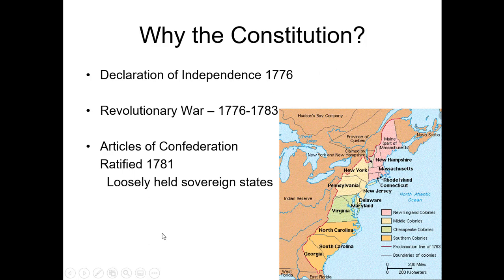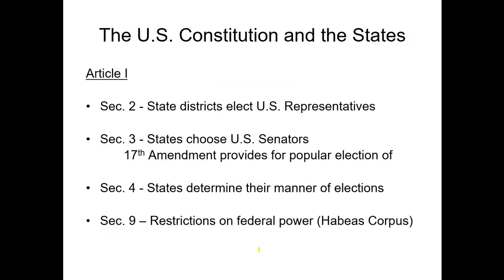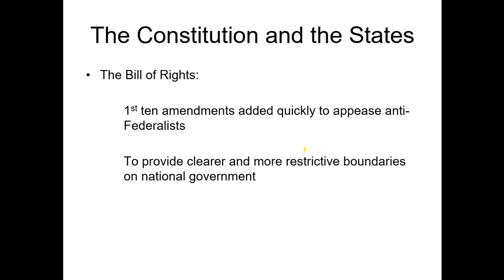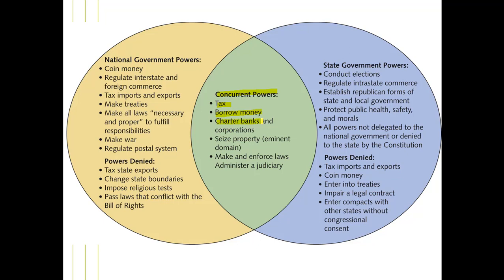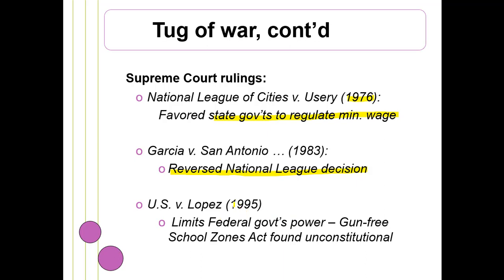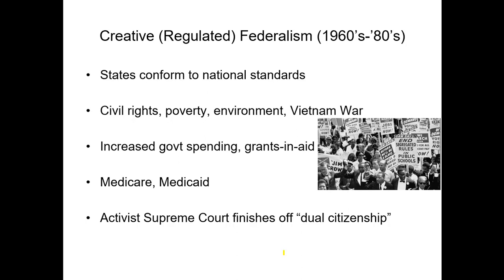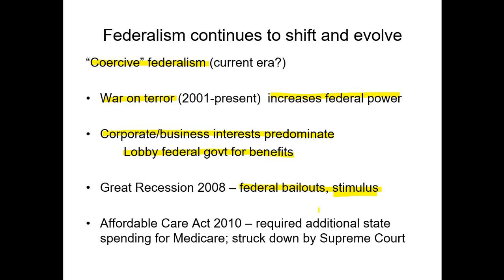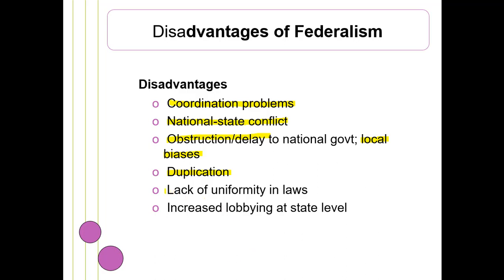Video Chap2 SL proj